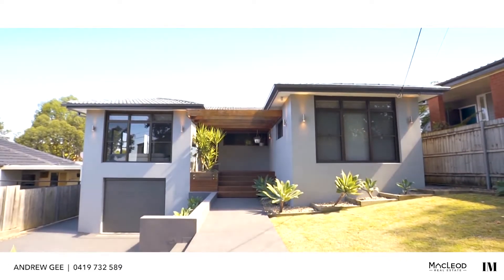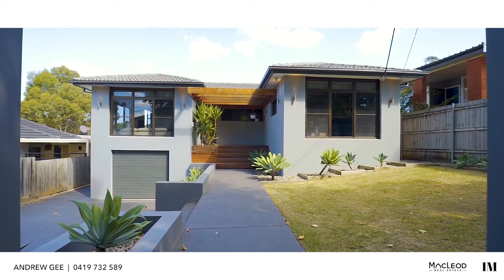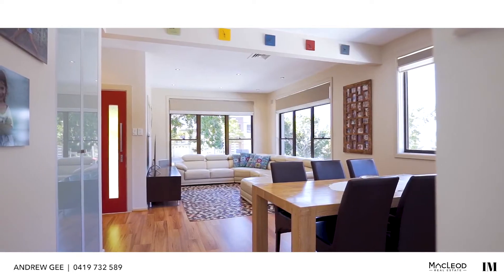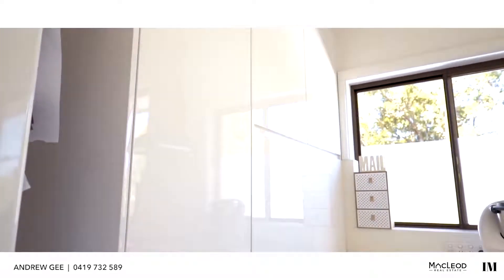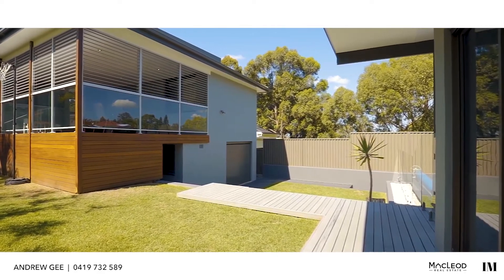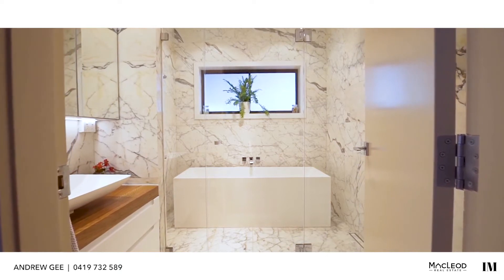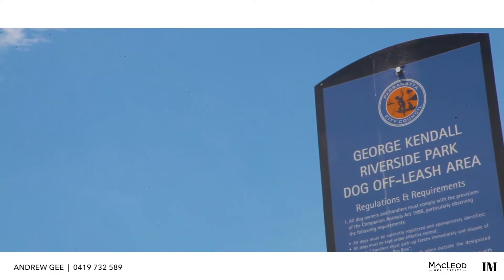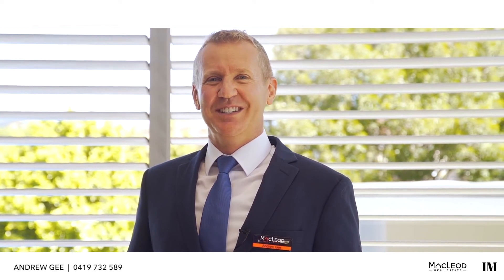4 TRUMPER ST ERMINGTON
Is it your dream to buy an as new 4 bedroom home on a large block and also invest for the future? Then cancel everything and come and have a look at this place!

This 4 bedroom brick home has been renovated to an as new standard, using only the best materials.

The level block of over 780m2 is perfect for the family. The street frontage is also more than 15 metres, meaning that the site is large and wide enough to build a duplex, now or in the future, subject to Council approval. This feature alone makes the property an ideal investment.

The open plan living and dining rooms feel spacious with ample natural light and timber floors.

You will love cooking in this light and modern kitchen with loads of cupboard space, top quality appliances, ducted range hood, 70mm Caesar stone bench tops and integrated dishwasher. From the high position, you will also enjoy the outlook from your kitchen window of the park two doors down and a glimpse of the City and Sydney Olympic Park in the distance.

The kitchen opens through a glass door to a beautiful covered Alfresco dining area and entertaining deck.

Wander down to the yard and you will find plenty of separate playing spaces for little and big kids as well as a glass fenced in ground pool and a cabana or granny flat.

There is a second guest bathroom downstairs as well as a separate marble lined powder room off the Alfresco area.

Now THIS is how you do a bathroom! It features luxurious Calacatta Marble - floor to ceiling, as well as a glass framed wet area with a stone bath and a rain shower.

The lock up garage or workshop is HUGE. It’s over 15 metres long and has a second door at the back providing vehicle access to the backyard if needed.

This property is positioned at the top of the hill, with potential for amazing views if a second storey was added. The George Kendall Riverfront Parkland Reserve is at one end of the street and the M52 Government Bus Service to the City and Parramatta is at the other. It’s an easy walk to the shopping centre and local schools as well.